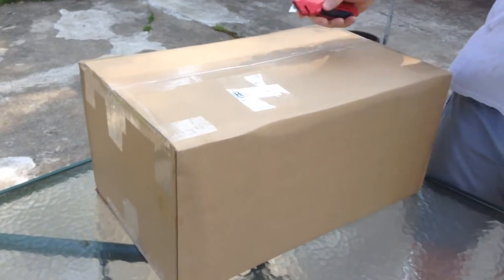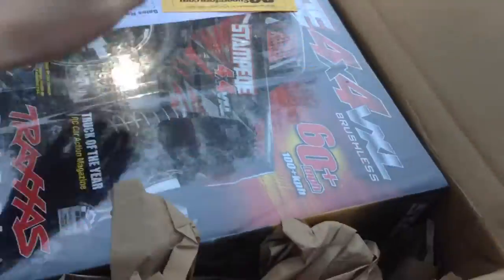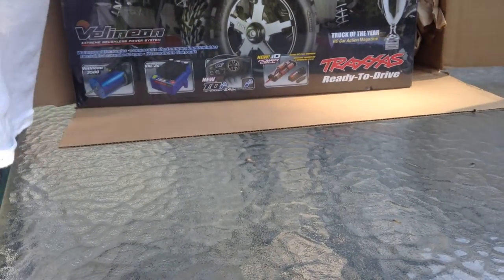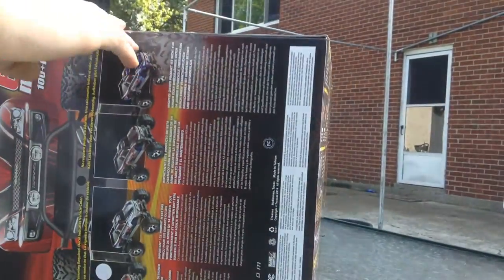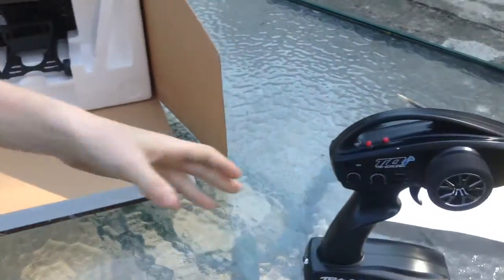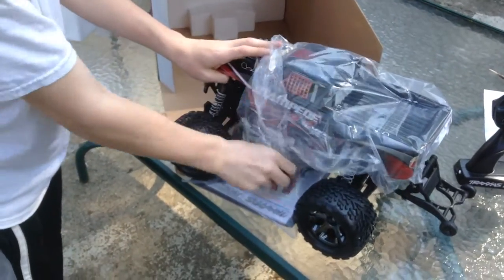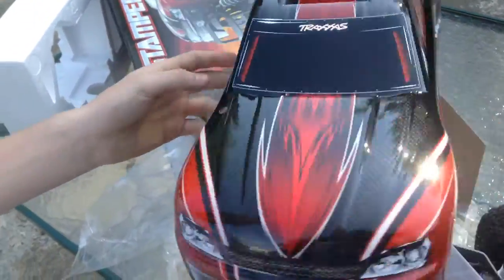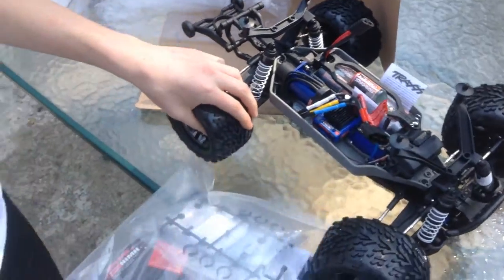STAMPEDE 4x4 VXL ~ UNBOXING!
Just got a stampede 4x4 VXL added to the collecting of infinite_rc